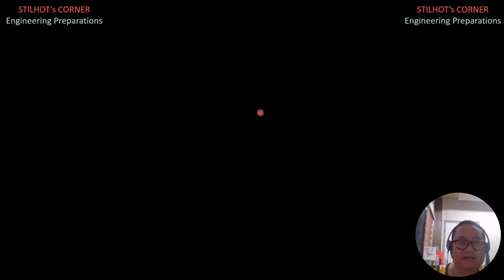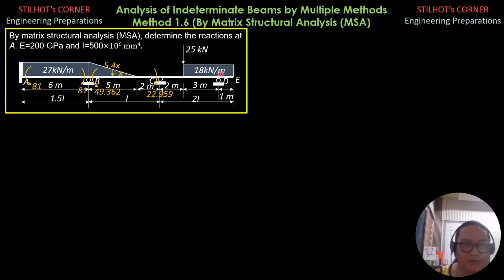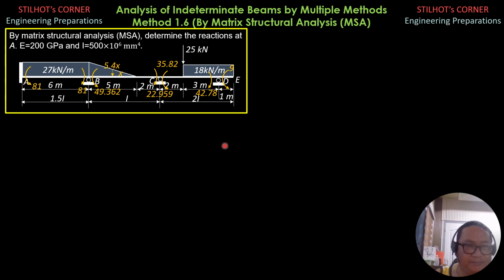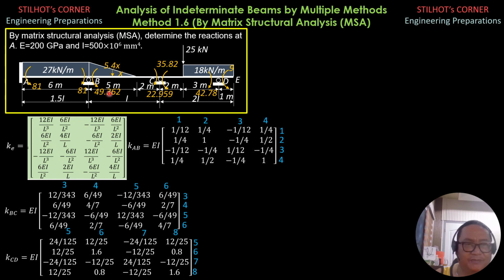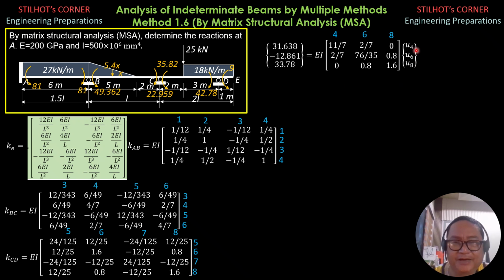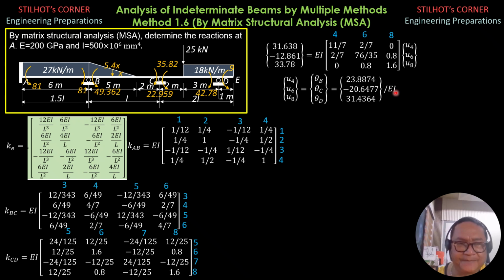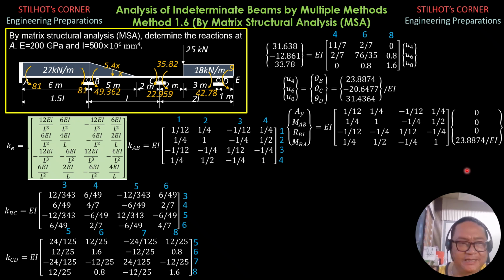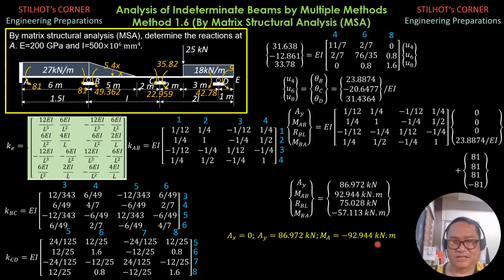Analysis of Indeterminate Beams by Multiple Methods, Method 1.6, Matrix Structural Analysis (MSA)